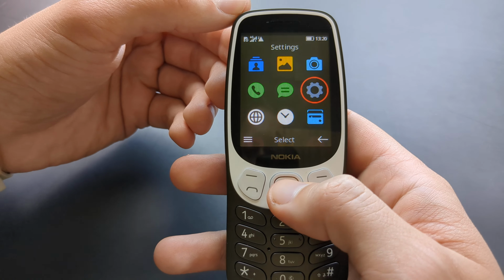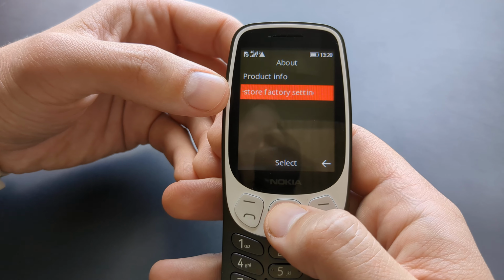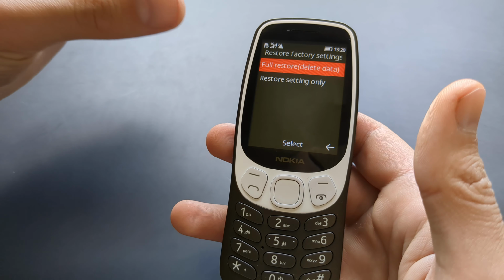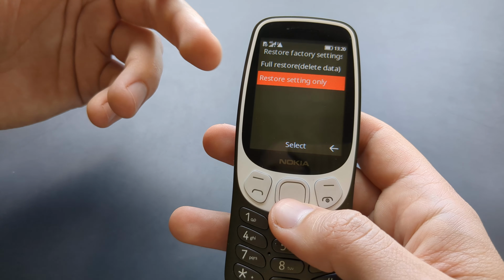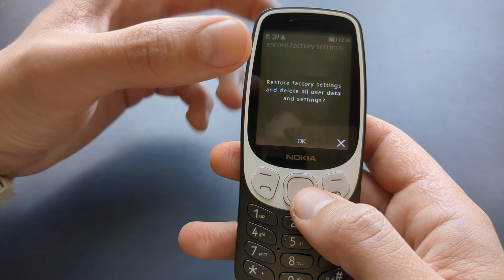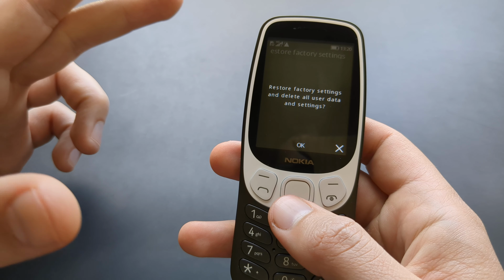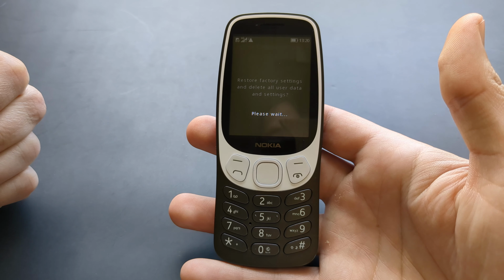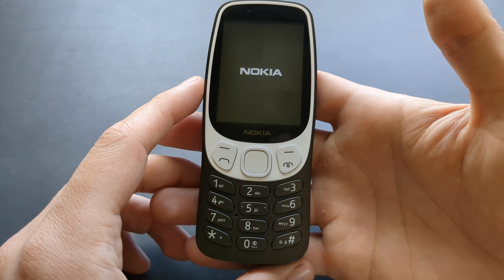How to HARD RESET Nokia 235 , 225 , 215 ( 4G 2024) + Factory Restore all Settings & Delete Data